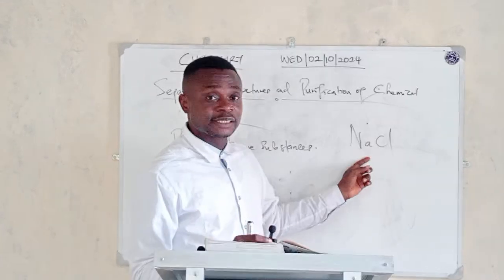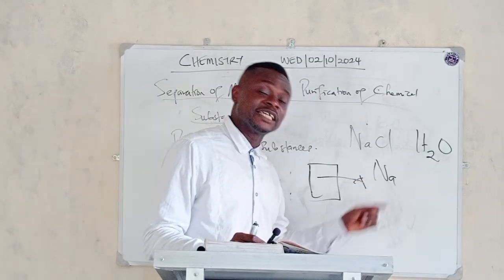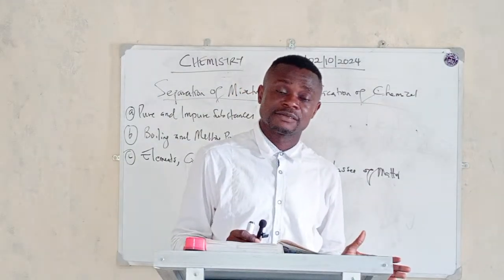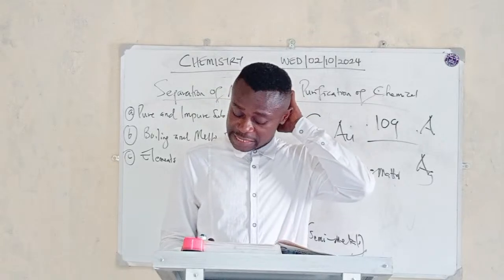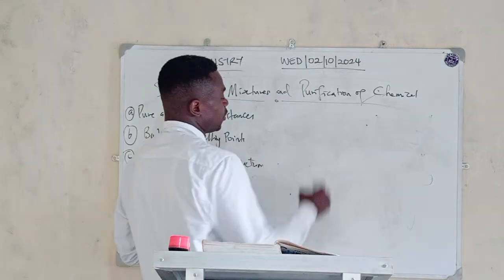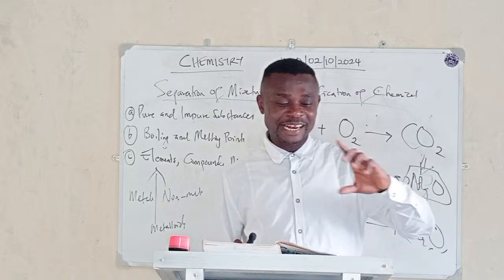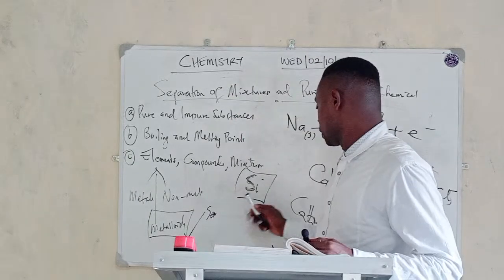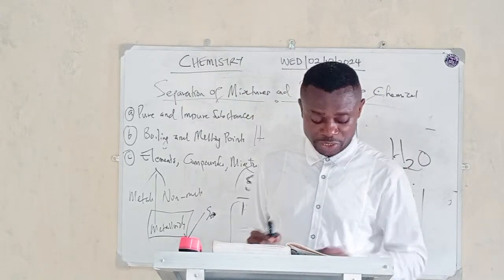SEPARATION OF MIXTURES AND PURIFICATION OF CHEMICAL SUBSTANCES - WED/02/10/2024 || CHEMISTRY